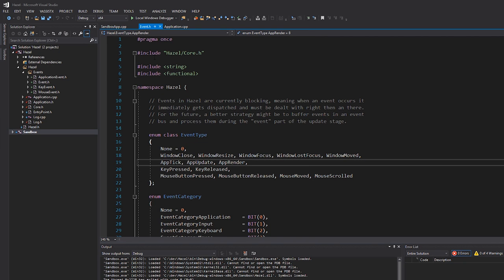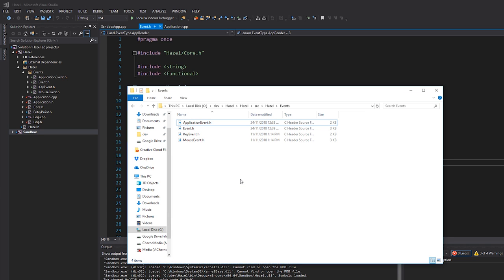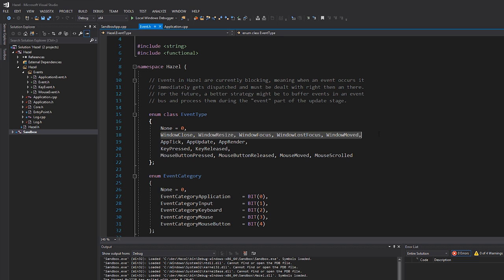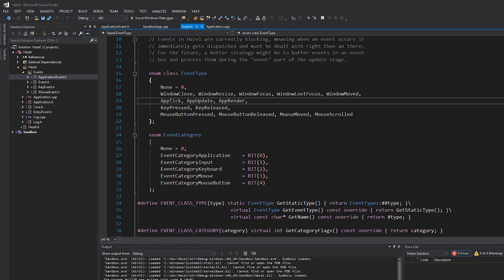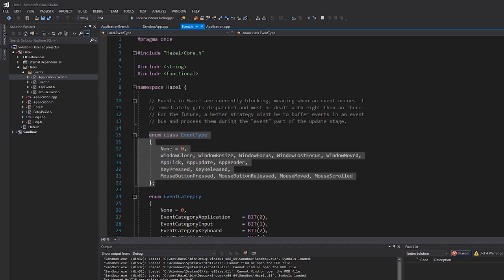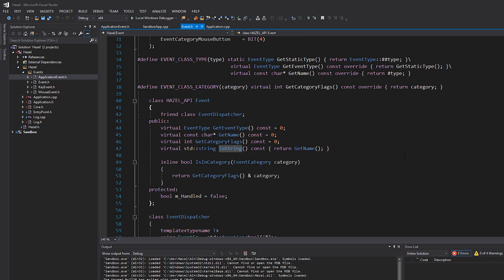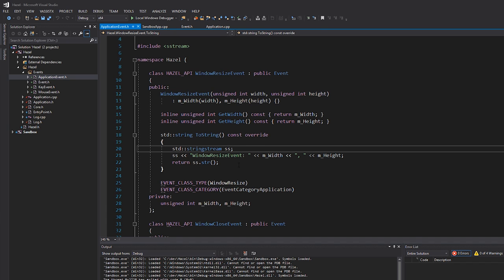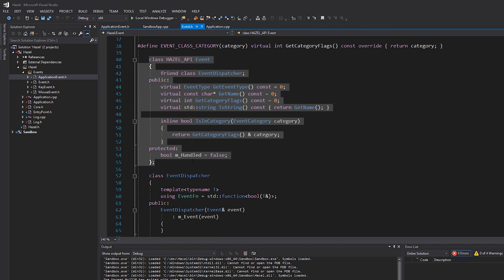Event System | Game Engine series